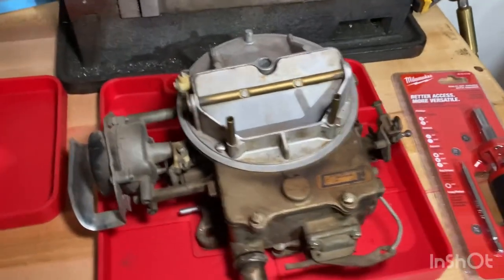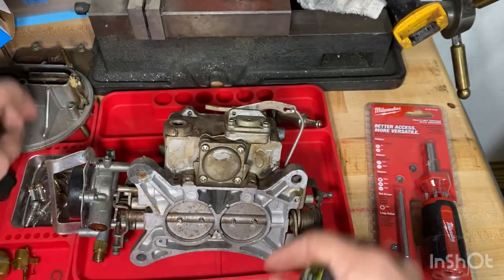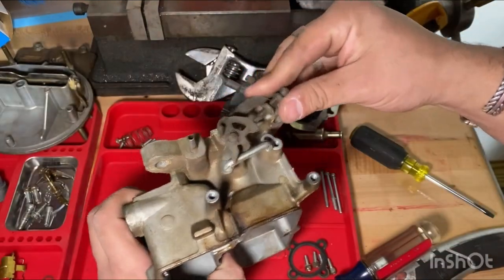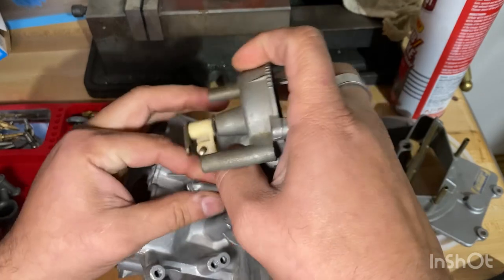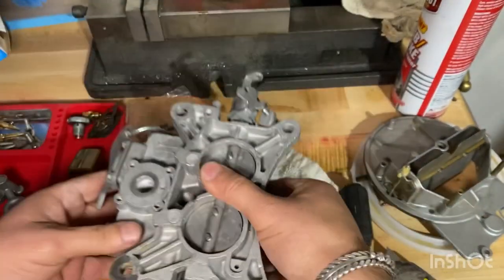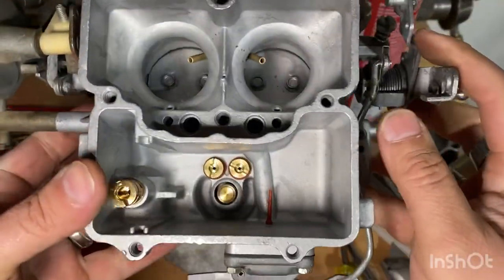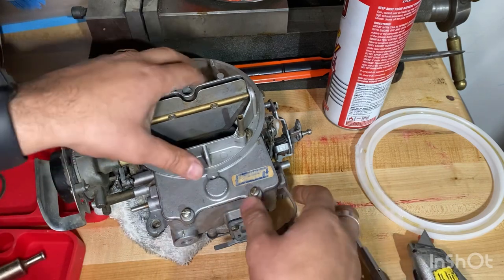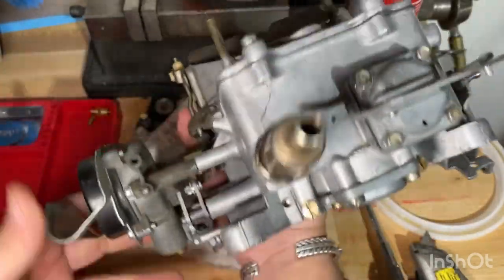Rebuilding a Carburetor- Autolite 2100 like new!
Mustang wouldn’t start and figured the carb needed a good cleaning and rebuild.  Follow along as I take apart the Autolite 2100,  clean it and place it back together with new gaskets and parts.